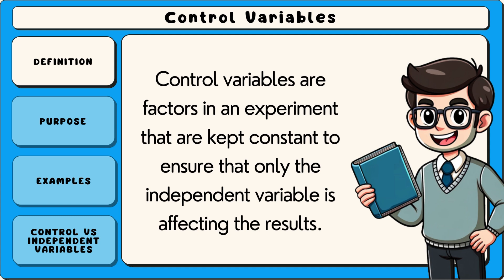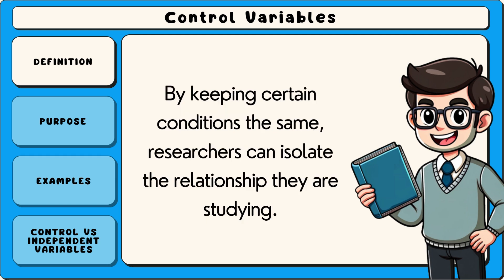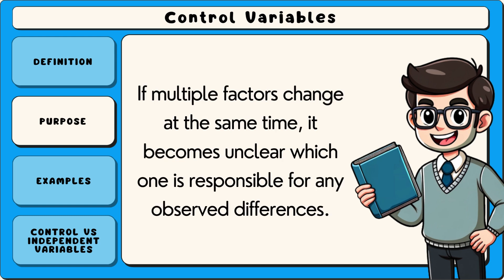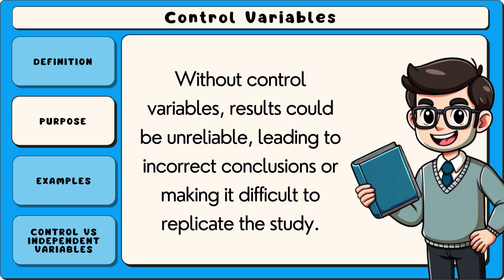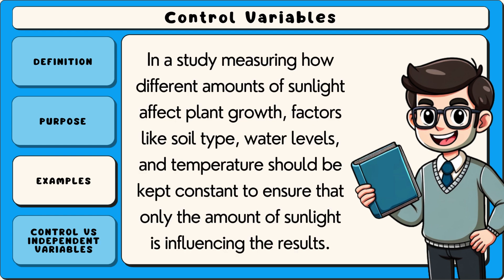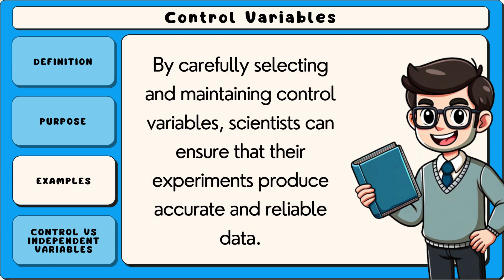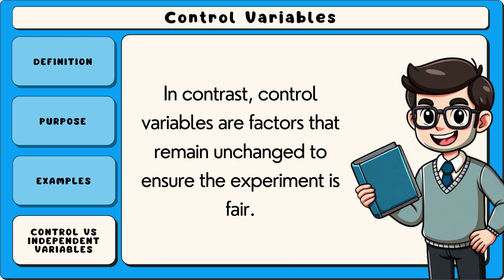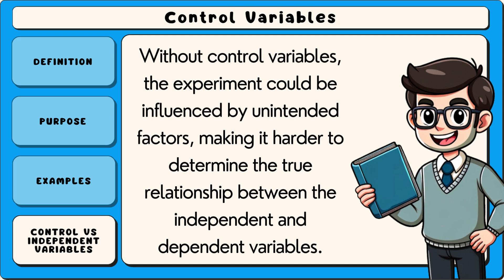What are Control Variables? (Easy Explanation)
Control variables are factors that are kept constant in an experiment to prevent them from influencing the results. They ensure that changes in the dependent variable are due only to the independent variable. For example, in a study on exercise and weight loss, factors like diet and sleep should be controlled. Keeping these variables constant improves the reliability of the findings.